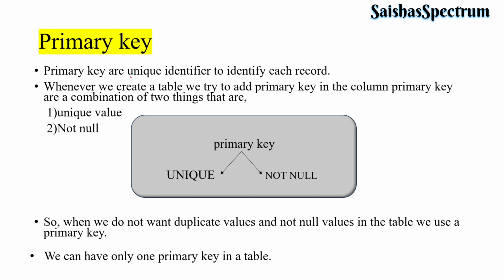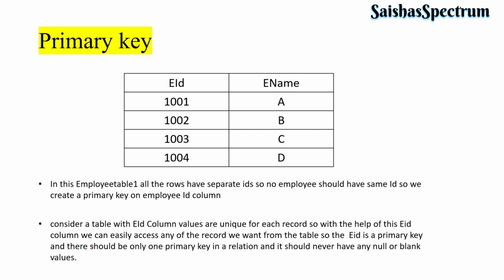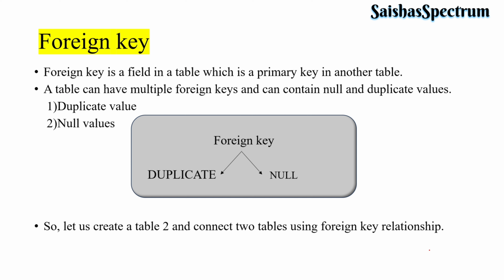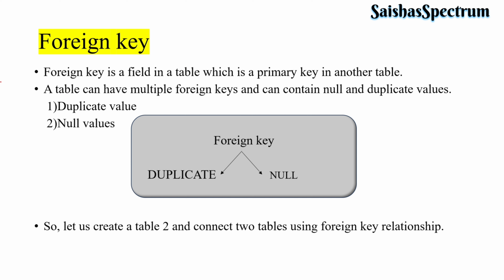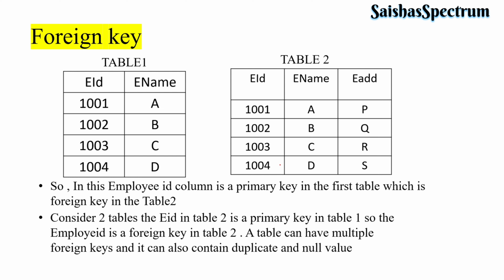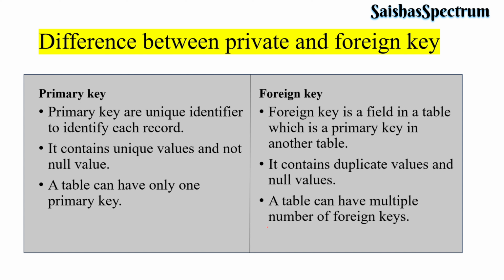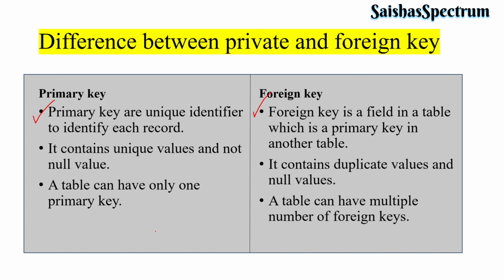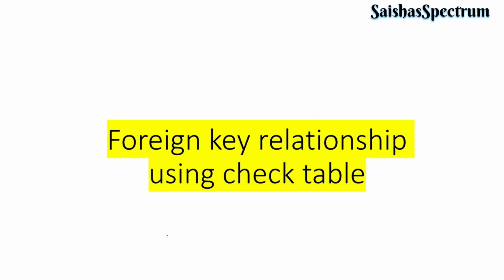SAP ABAP - Foreign key and primary key | Difference between foreign key and primary key in sap abap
SAP ABAP -